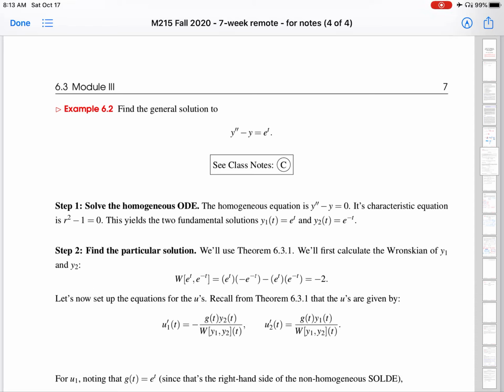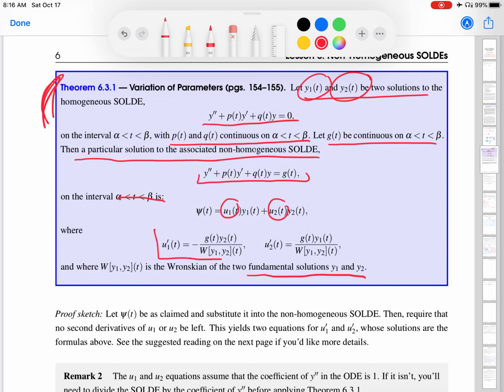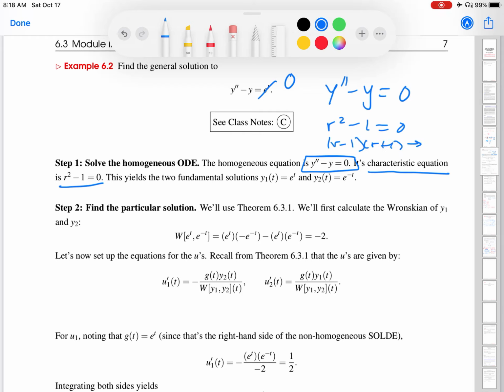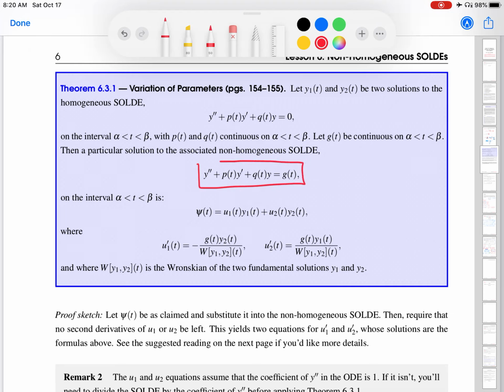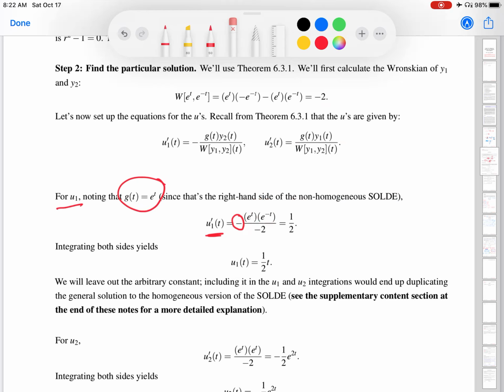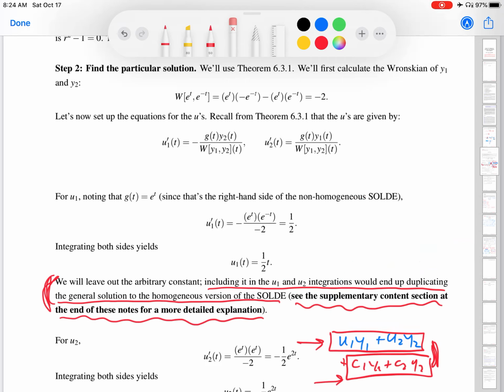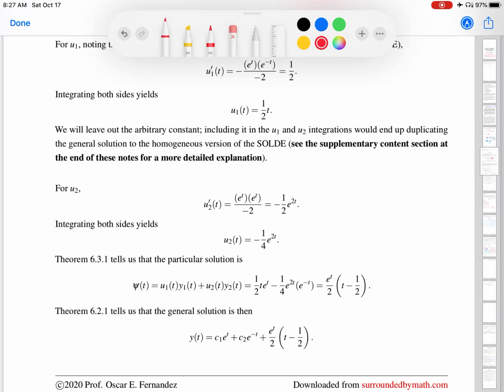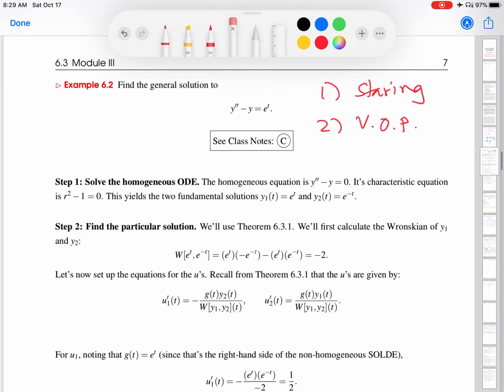Variation of parameters | Wellesley College Differential Equations w/Applied Linear Algebra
This video works through an example of using Variation of Parameters to calculate the particular solution to a second-order non-homogeneous differential equation.